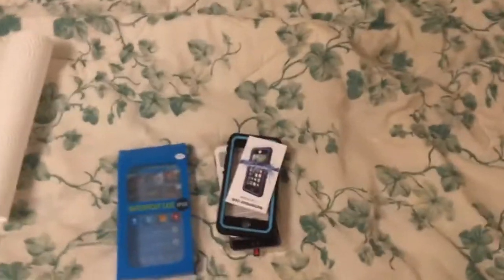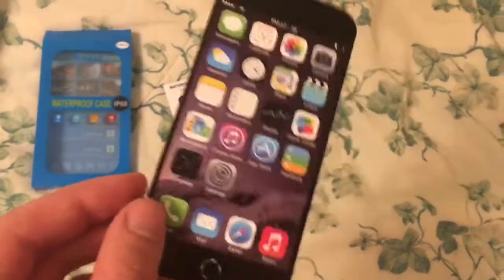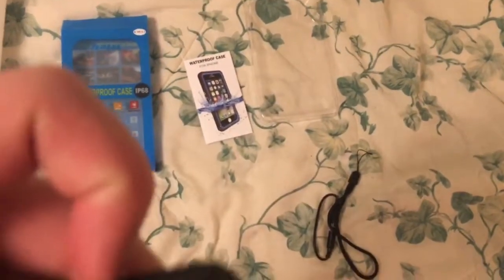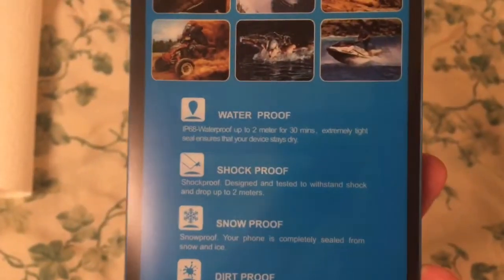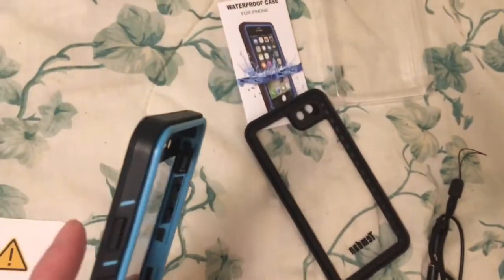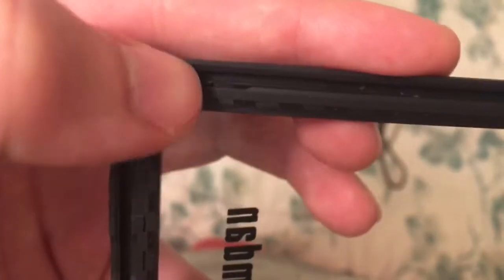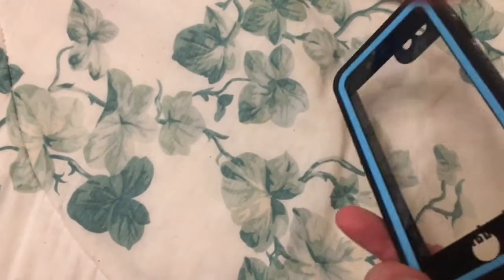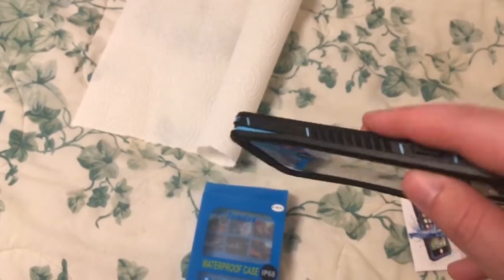Temdan 33 feet waterproof case review 1st ever video review on the case ever!!!!!!!!!!!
This video was shot in 4K. So you get notified when I upload videos.